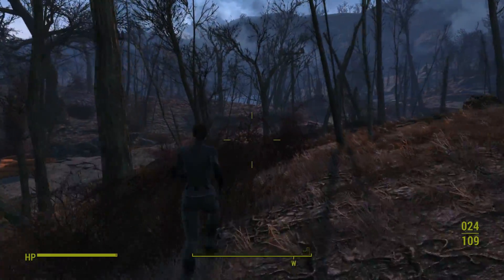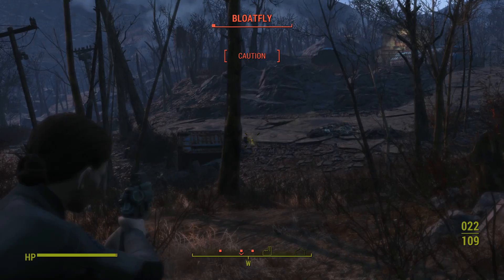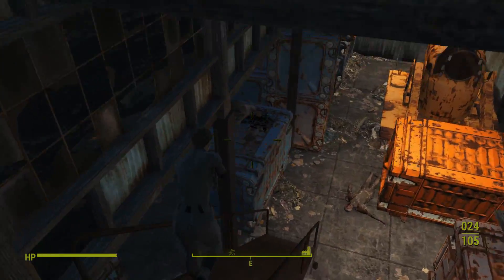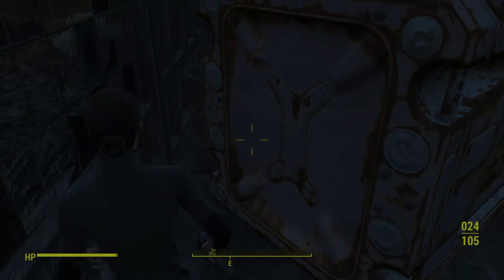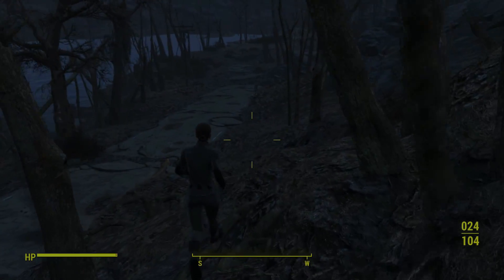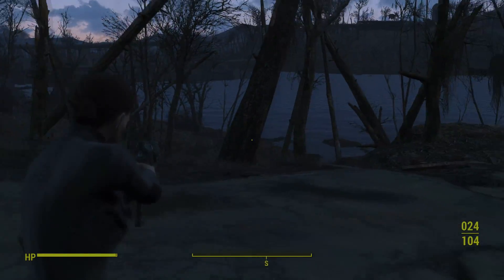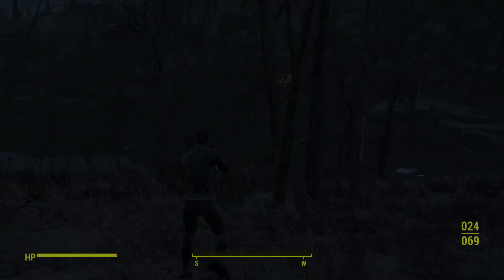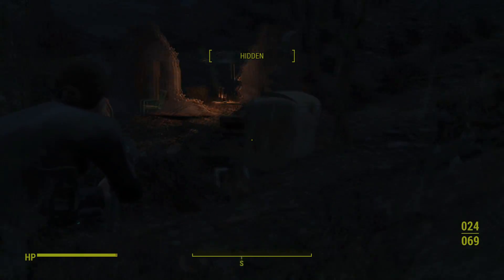Fallout 4 - Intro to Very Easy Let's Play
Introduction to the Fallout 4 Let's Play before getting to the actual Let's Play itself.